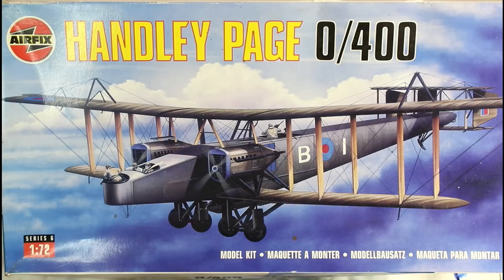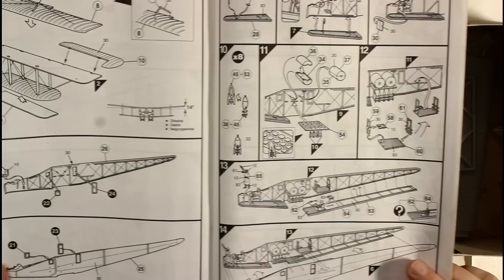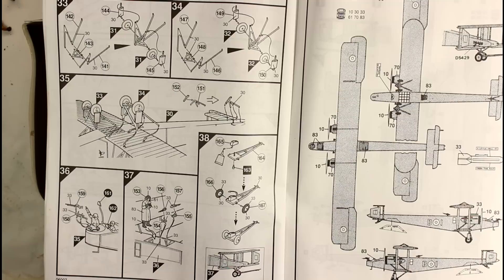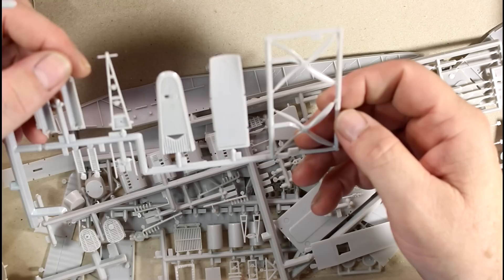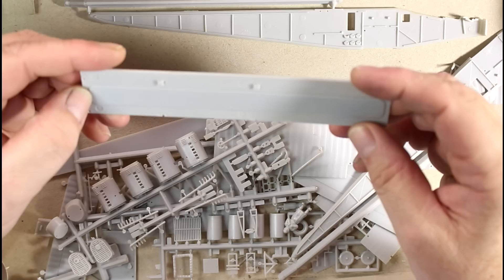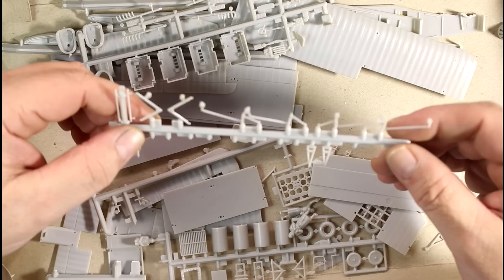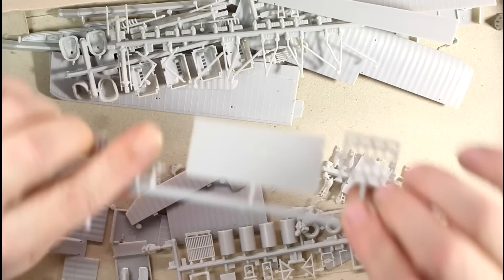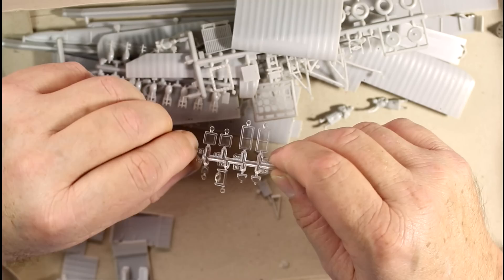Handley Page 400 Airfix Inbox Review